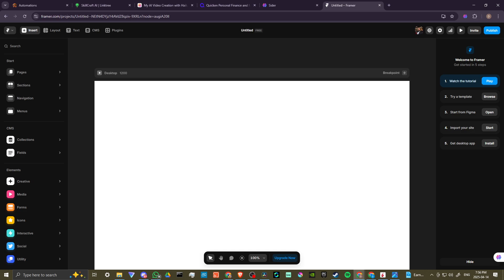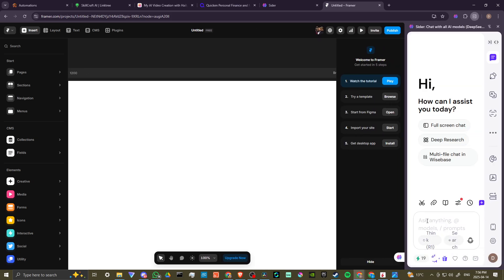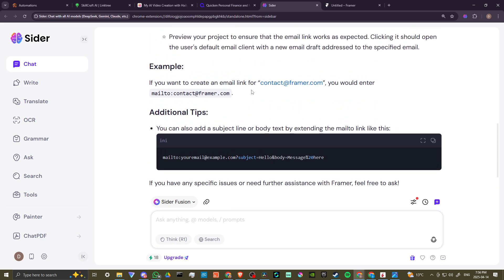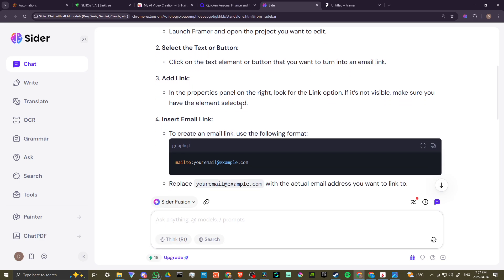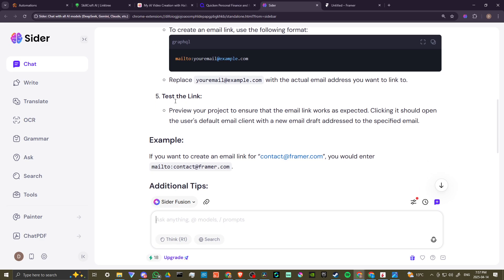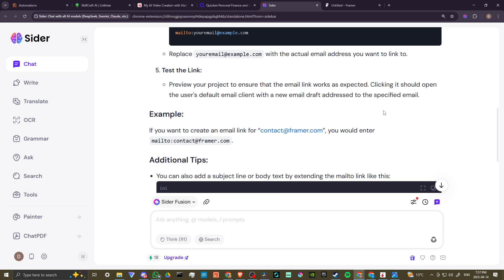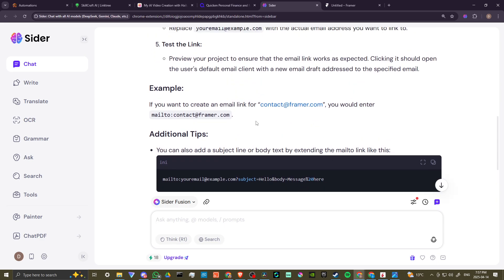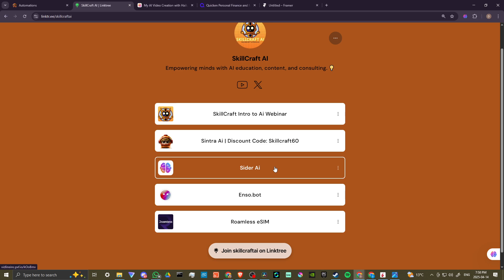How to Link to Email on Framer - Step-By-Step Guide (2025)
Learn how to easily create clickable email links in Framer to boost user interaction and streamline contact options.